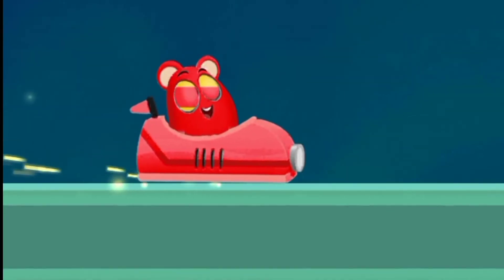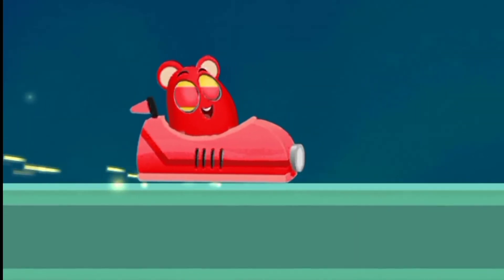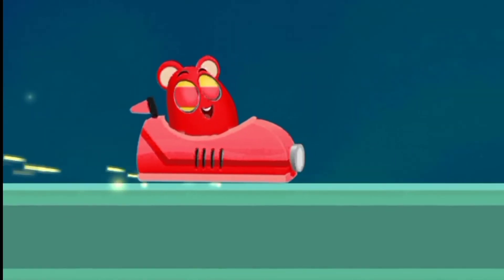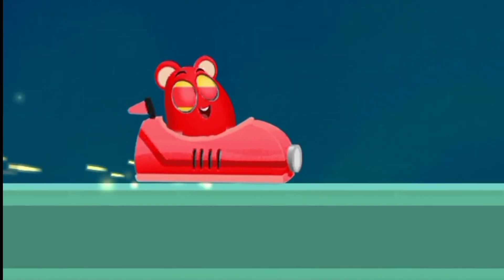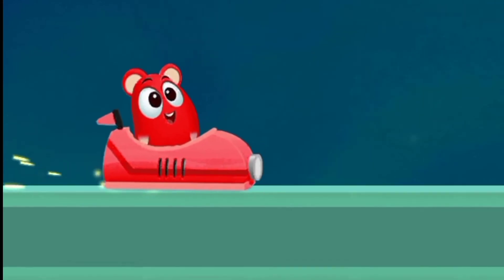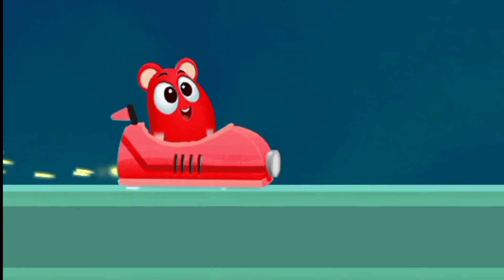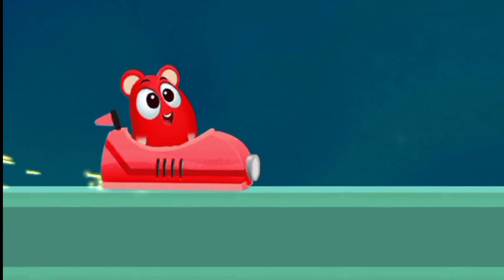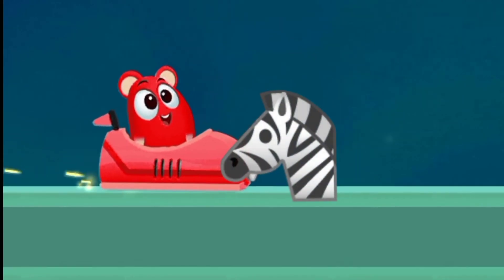A FOR APPLE 🍎B FOR BALL 🏀C FOR CAT 🐈@ KID SPANDAN TV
Today we will learn English Alfabet with pictures ABCD A FOR APPLE 🍎# B FOR BALL 🏀C FOR CAT 🐈# A to Z learning#
@KID SPANDAN TV